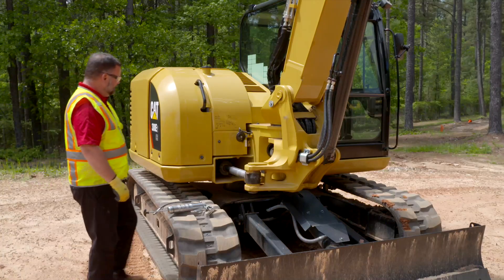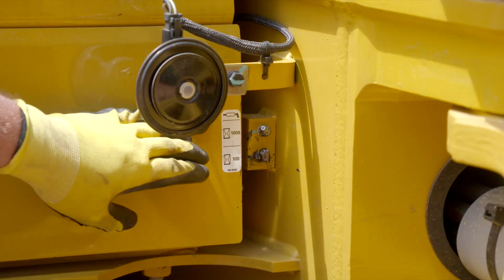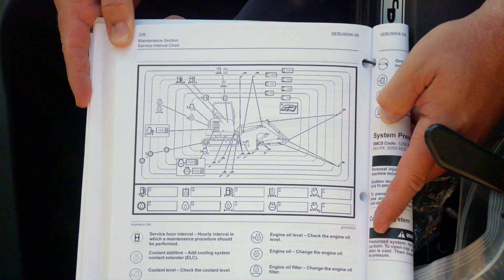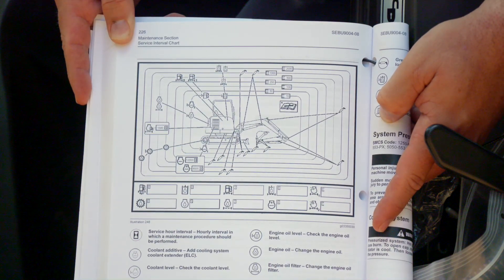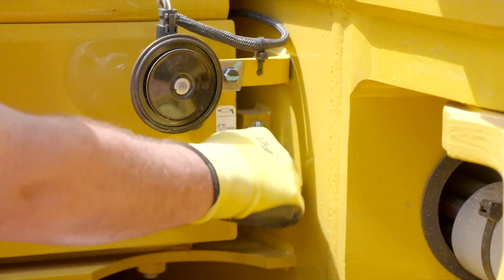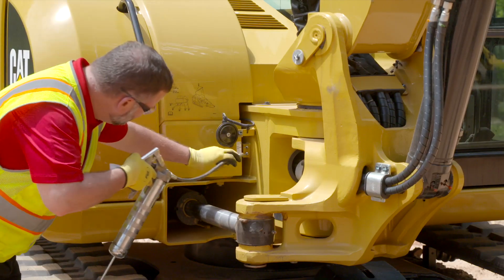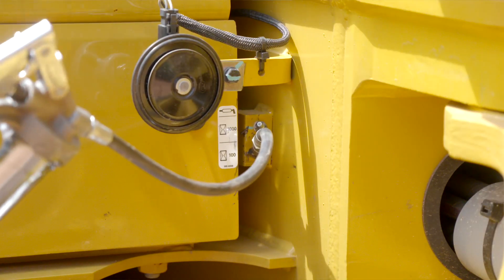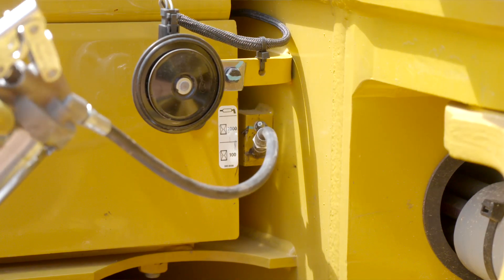Grease Swing Bearing and Swing Gear on Cat® E2 Mini Excavators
For more information about the full line of Cat® Mini Excavators,
Learn about the recommended grease application process for the swing gear and swing bearing on a Cat® Mini Excavator.